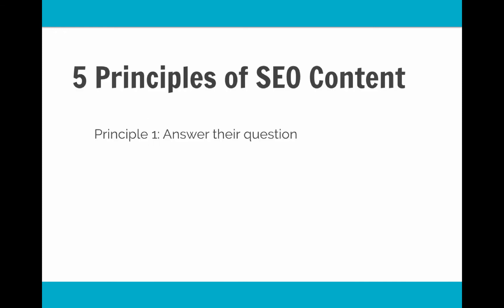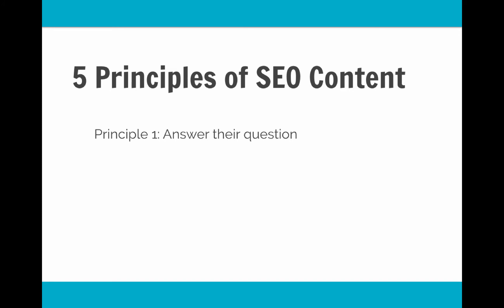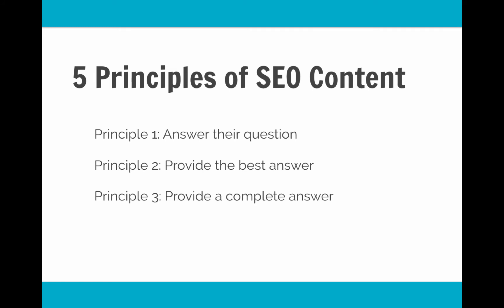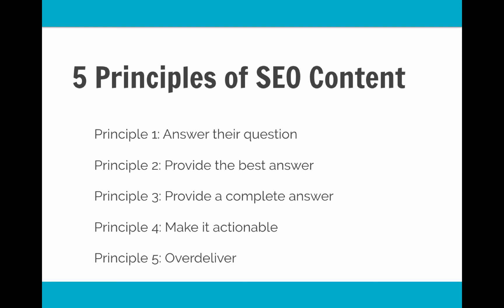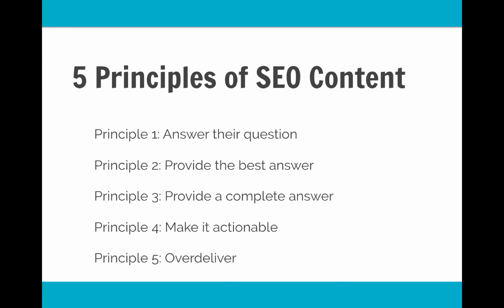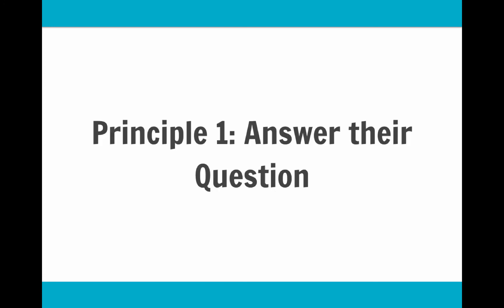5 Principles of Good SEO-Focused Articles | 1-Hour SEO for Bloggers Pt. 14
1-Hour SEO for Bloggers is a comprehensive mini-course on how to land your content on the front page of Google in less than 1 hour per article.

In this video, I introduce the 5 principles of good SEO-focused content before diving into each one in more detail in the next videos.